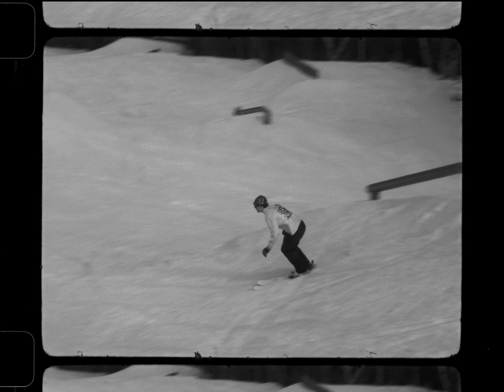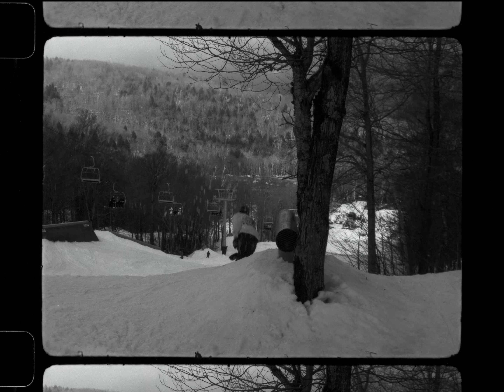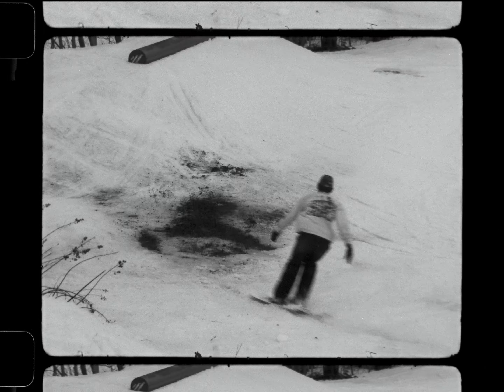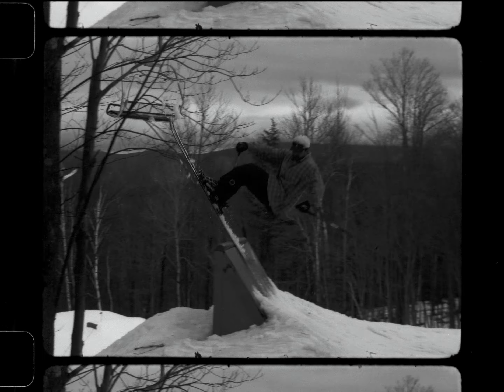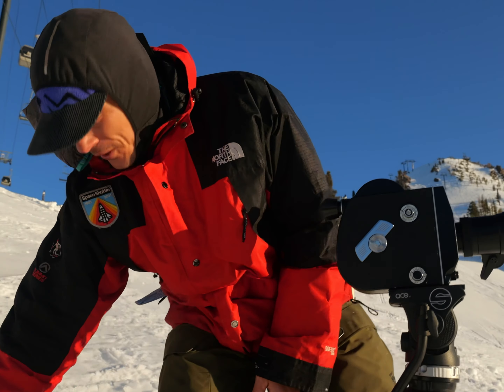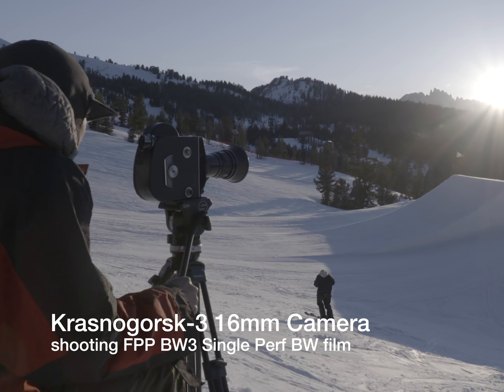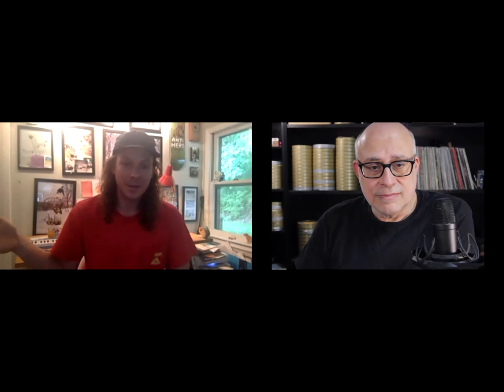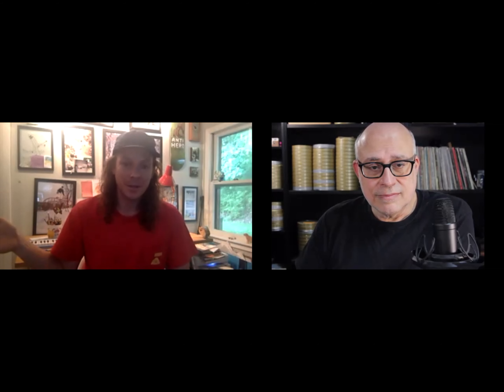Shane McFalls Film Test - FPP 16mm BW3 Chromogenic Negative Film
Shane McFalls ‪@shanemcfalls‬ is an artist, producer and videographer who fuses his passion for skiing and videography into award-winning ski-movies, capturing incredible footage of ski tricks and jumps, typically shadowing the skier on skis. Regularly shooting a variety of digital and movie film formats, Shane recently branched out into 16mm format with FPP’s new line of affordable film stocks including today's showcased stock - 16mm BW 3

FPP BW 3 is a fine grain chromogenic BW negative film. Recommended for daylight shooting, it will deliver fine grain with medium contrast. Is a low-cost favorite for achieving great results. This chromogenic film will produce a duotone color negative. Film is scanned as BW film to achieve BW results.